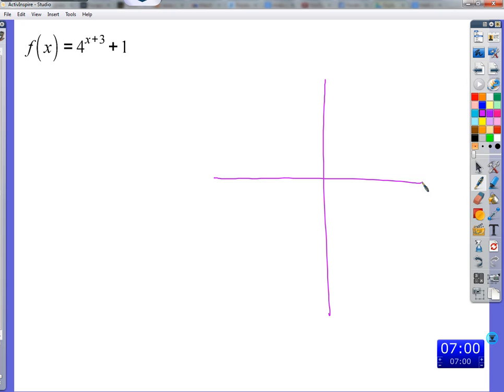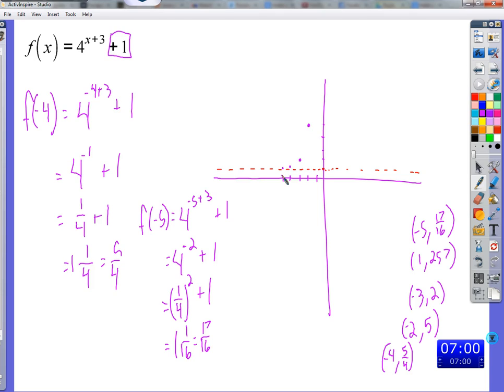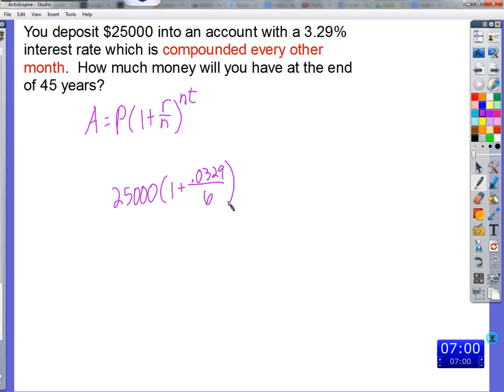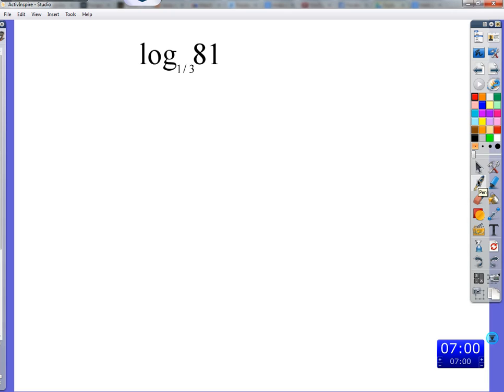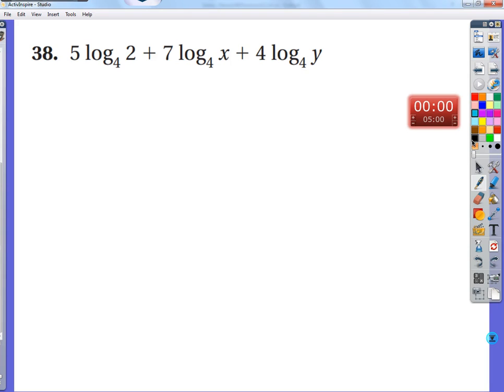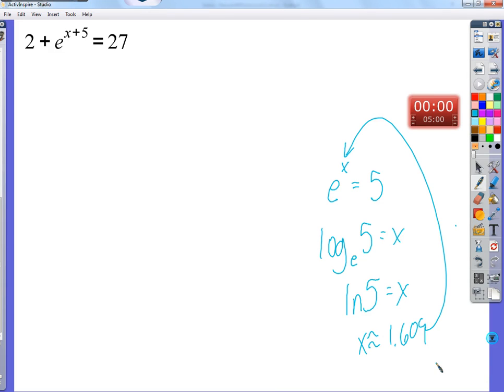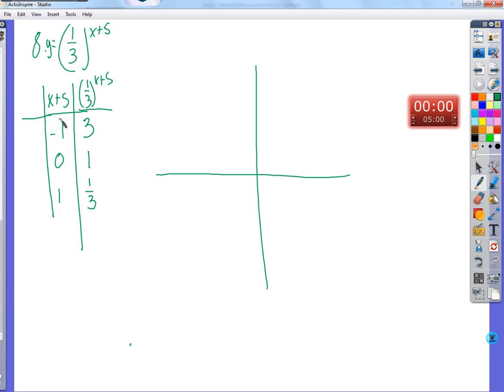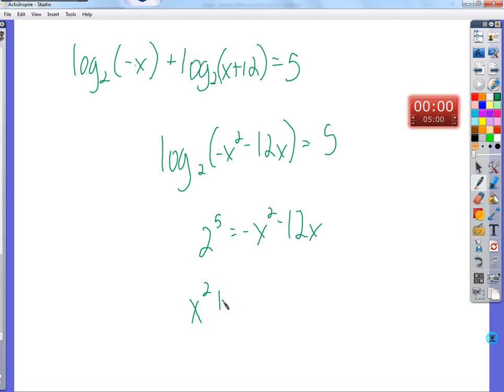Period 3: 7.5 & 7.6 HW review